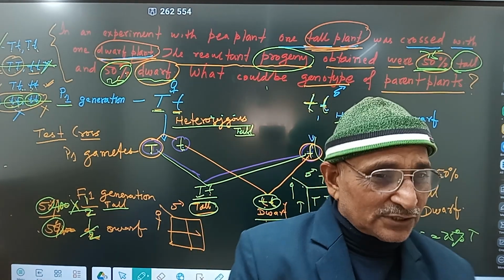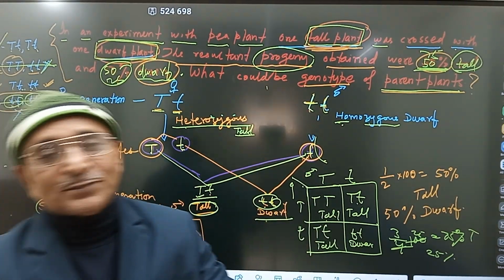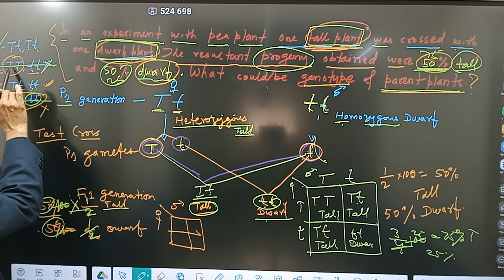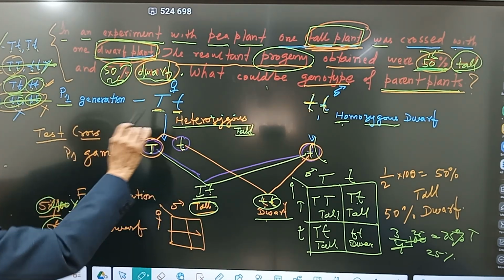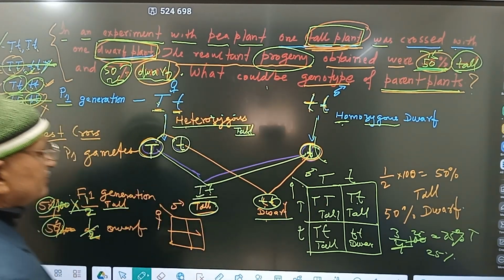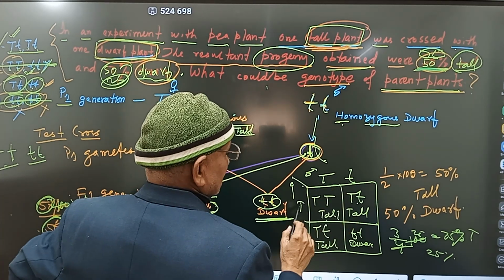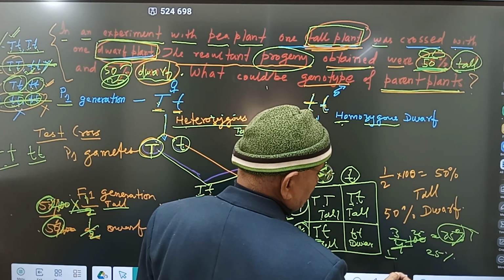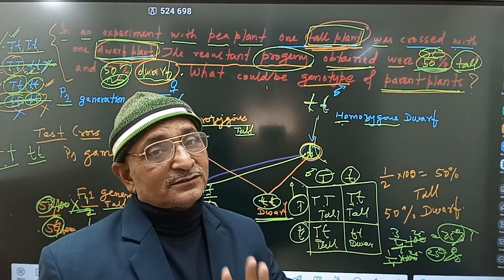practice of CBSE 2024-25 10 and 12th